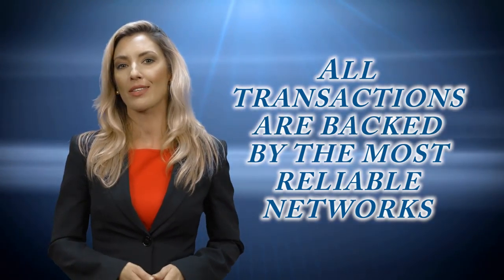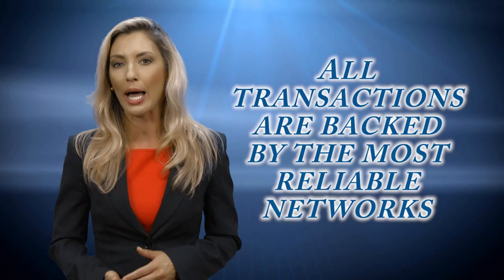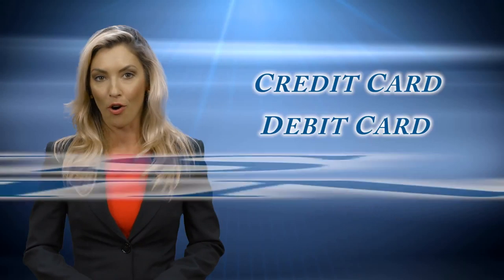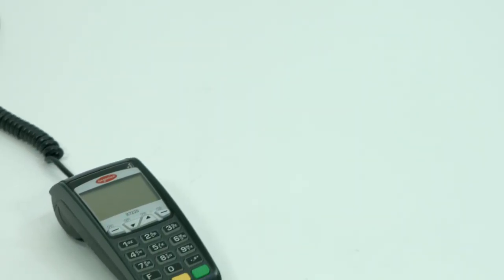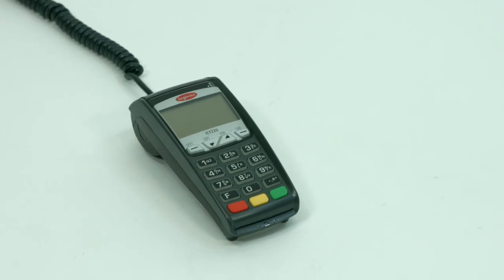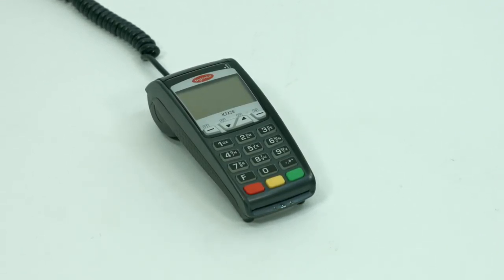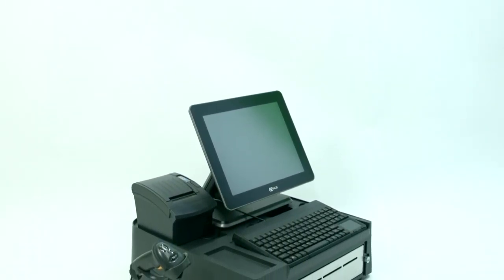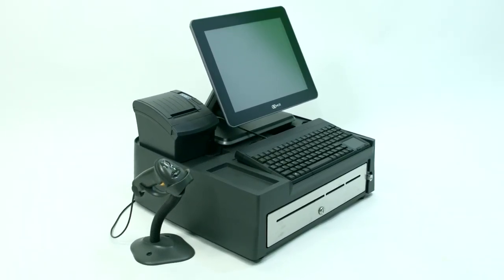Web Site Internet Video Production Company Videographer Florida West Palm Beach Gardens Lauderdale